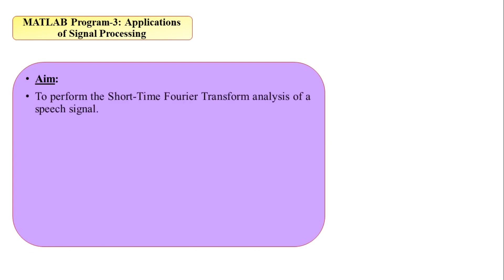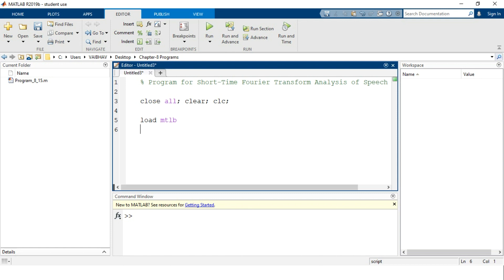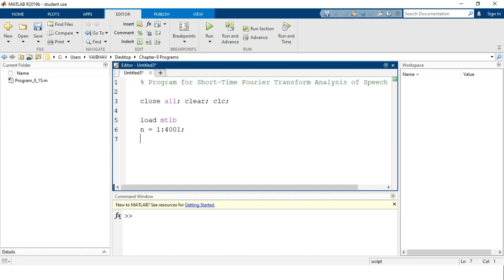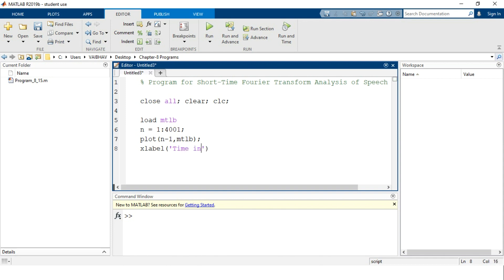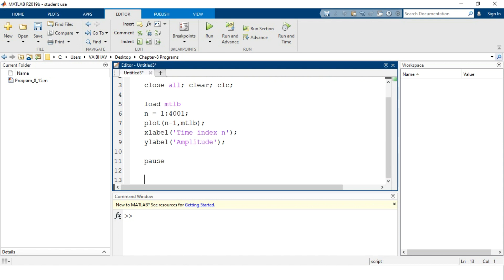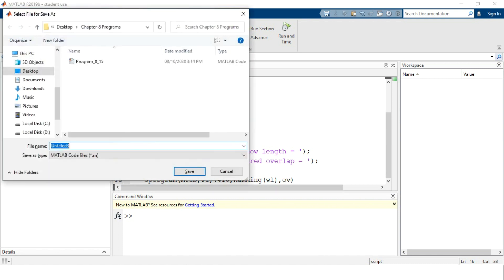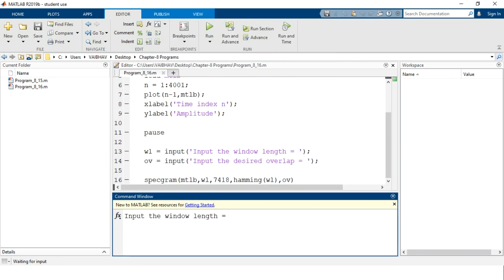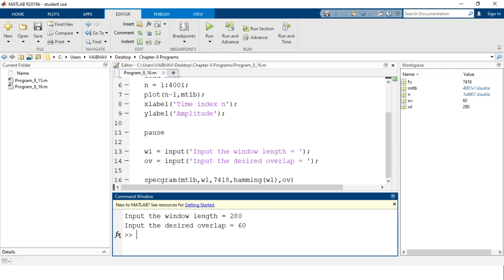Short-Time Fourier Transform Analysis of a Speech Signal in MATLAB | Digital Signal Processing